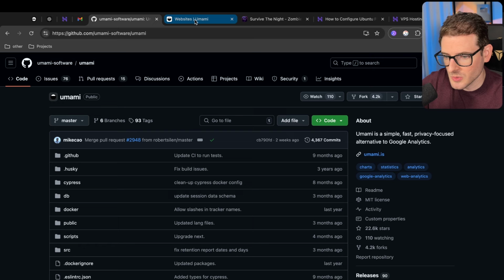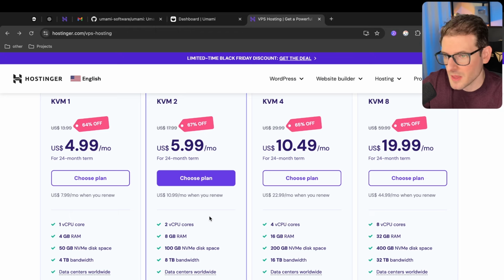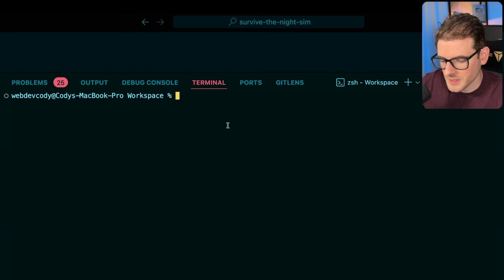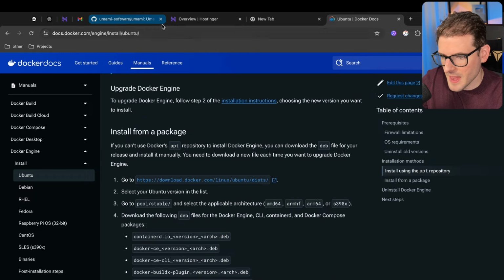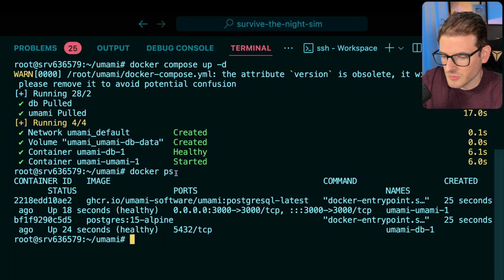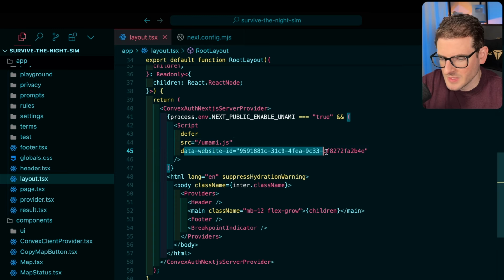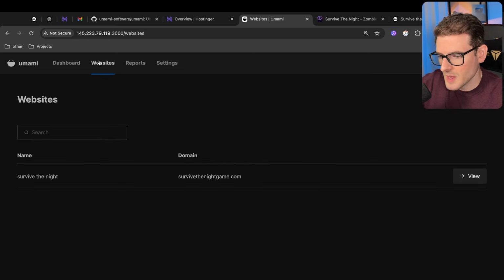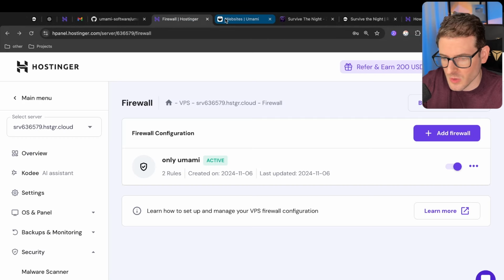How to setup Umami analytics on a VPS (and connecting it with Next.js)